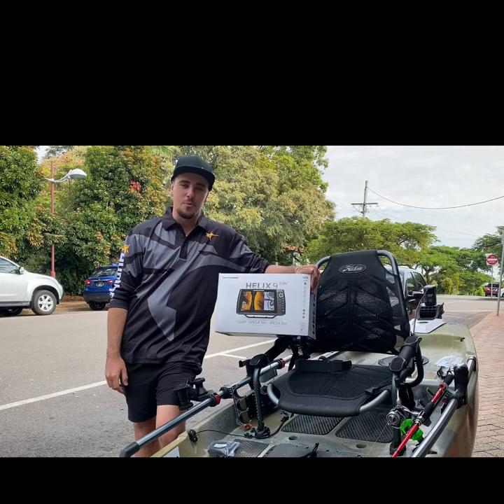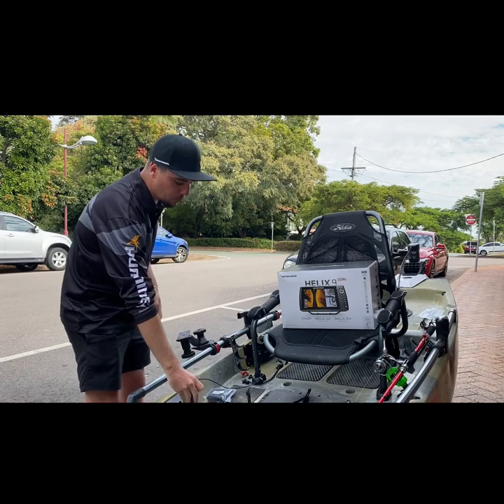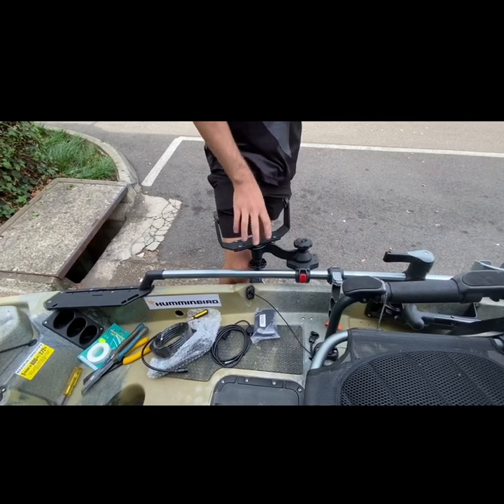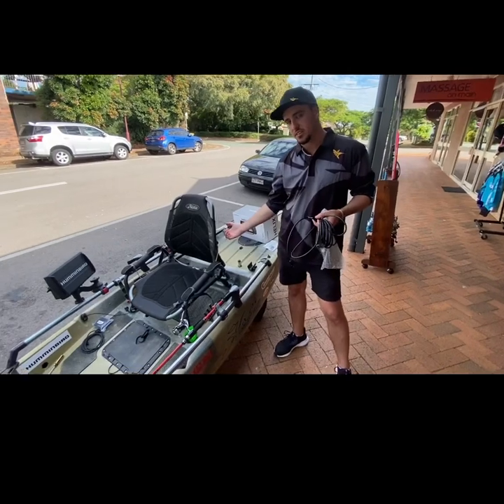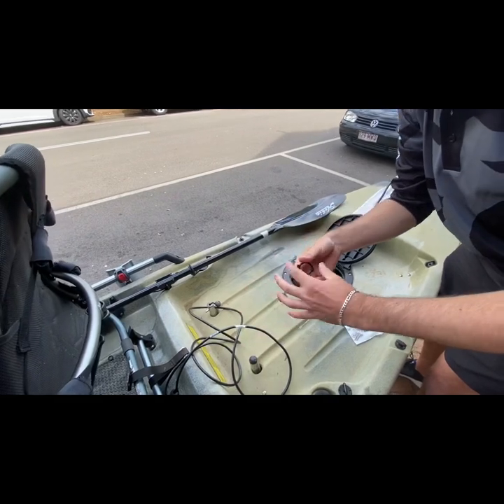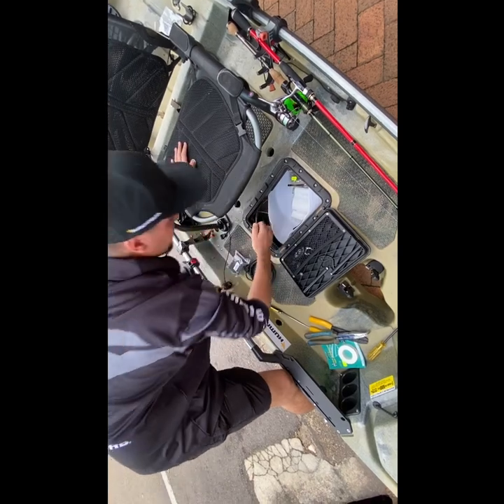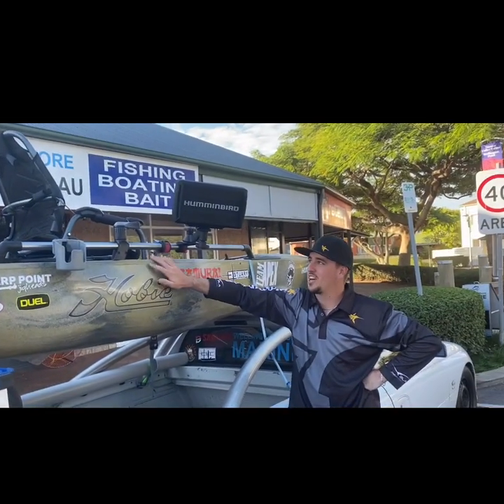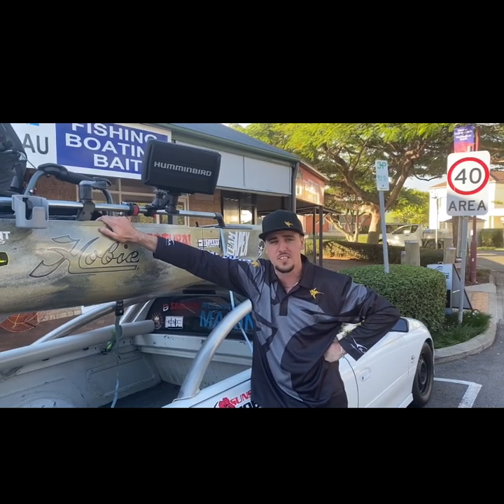Fitting 9”Humminbird to Hobie Kayak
How to fit a Humminbird Helix 9 to a Hobie Kayak. Shows how simple it is.